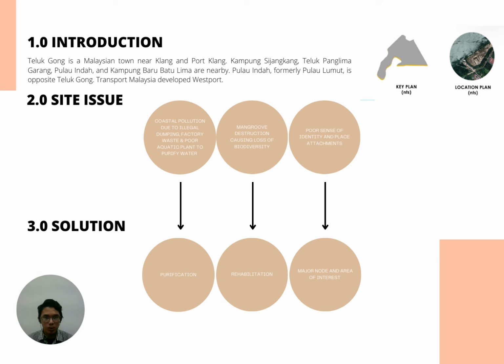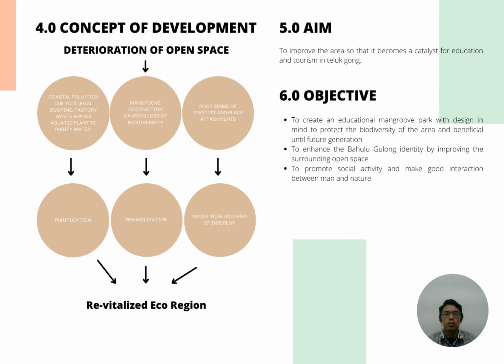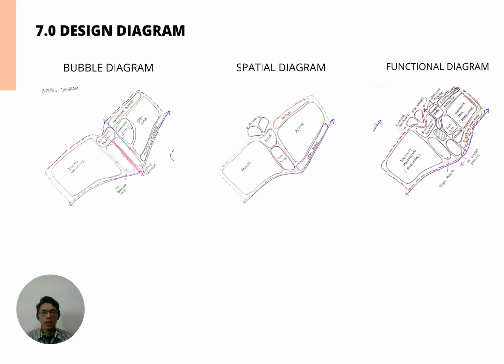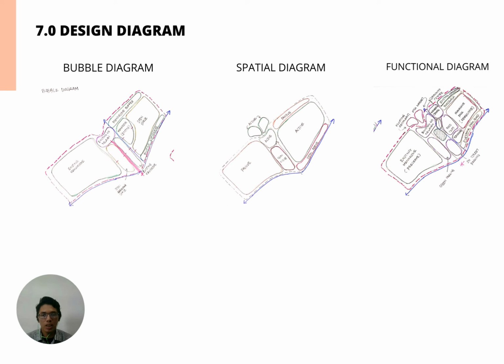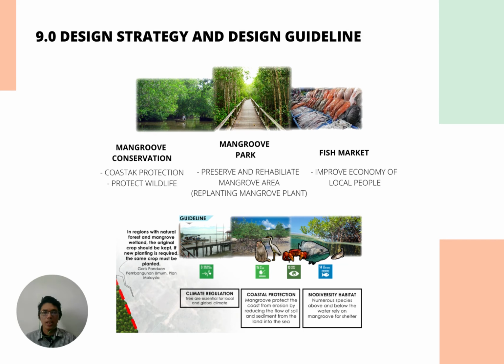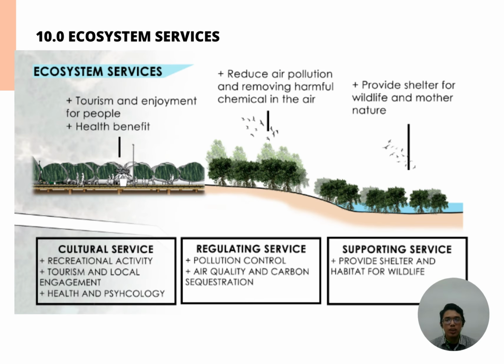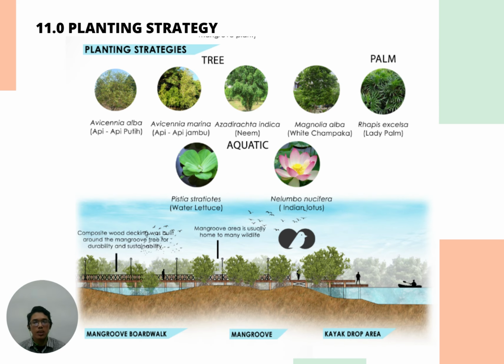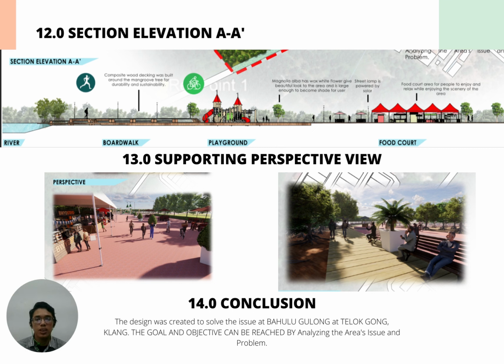ENLARGEMENT FINAL PROJECT LAS615 RE-VITALIZE ECO REGION